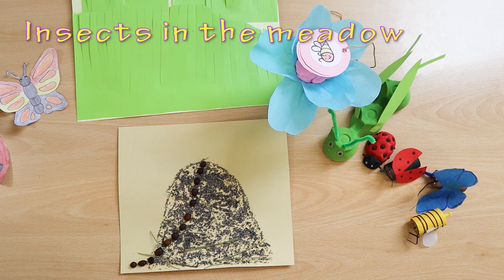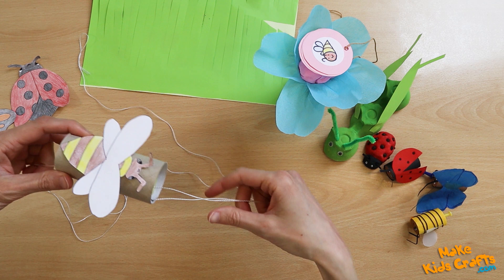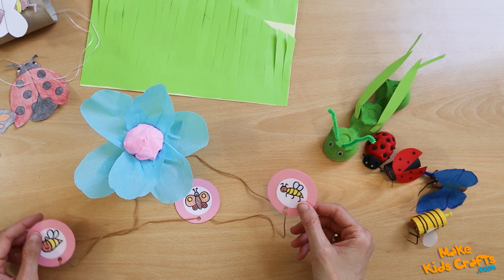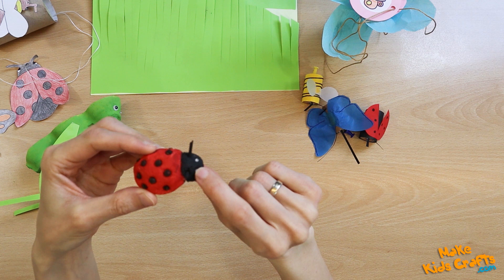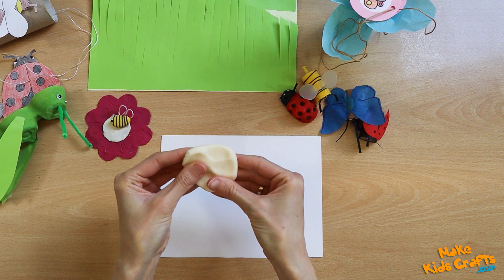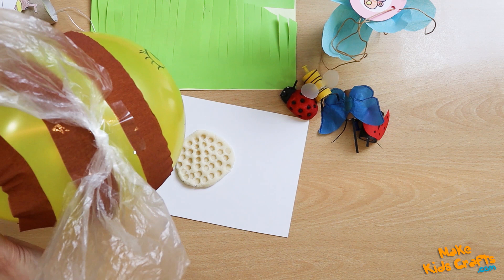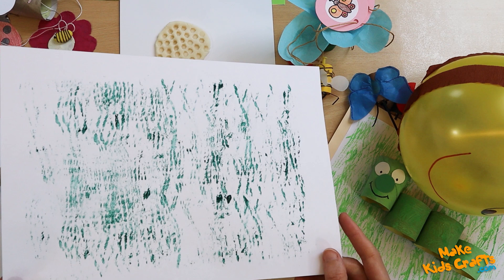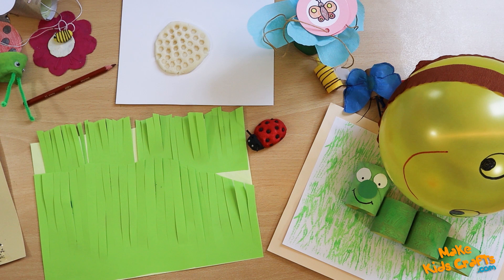Insects in the meadow | Ants | Ladybug | Cricket | Butterfly | Bee | Insects Arts and Crafts Ideas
Proposals for artwork. See how to make insects (ants, cricket, ladybug, butterfly, caterpillar, butterfly) in different ways.

► Material used:
Ants: sheet of technical block, magic glue, poppy seeds, coffee beans, pine needles
Wandering insects on a roll: paper roll, string, painter's tape, plasticine, insect pictures, mounting compound, scissors, crayons
Insects on a flower: paper roll, tissue paper, mouliné, sheet of technical paper, pictures of insects, hole punch, markers, crayons, glue, scissors
Meadow dwellers: bottle cork, colored paper, glue, colored pins, scissors, tissue paper, moulin, markers
Cricket: egg carton, green poster paint, paintbrush, scissors, green colored paper, glue, moving eyes, creative wire
Ladybug from salt paste: salt paste, peppercorns, thin twigs, black and red poster paints, paintbrush, cotton buds, scissors
Bee and honeycomb: pumpkin seed, plasticine, moulin, cardboard, scissors, salt pulp, hexagonal crayon
Balloon bee: yellow balloon, brown tissue paper, foil, marker, scissors, adhesive tape
Caterpillar on grass: paper roll, paints, paintbrush, glue, scissors, technical block paper, cake roller, string
Insects hidden in the grass: paints, markers, block paper, green paper, scissors, glue